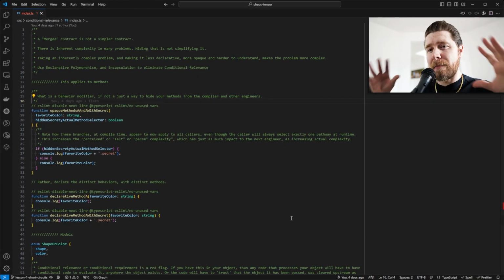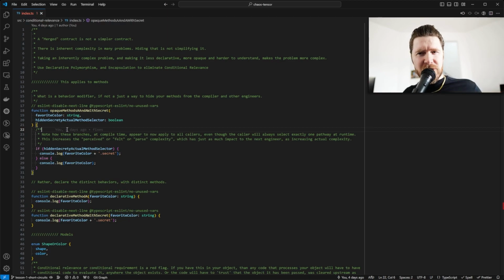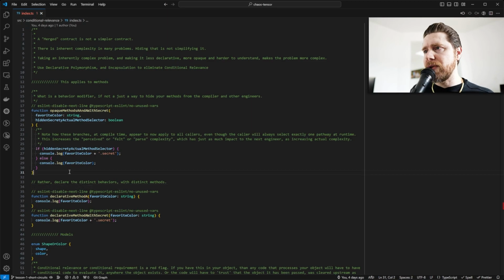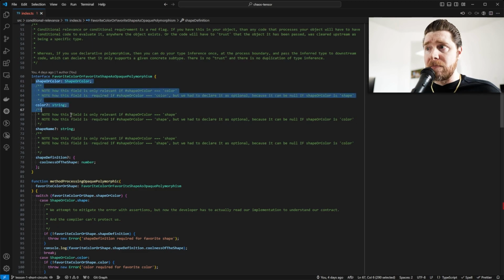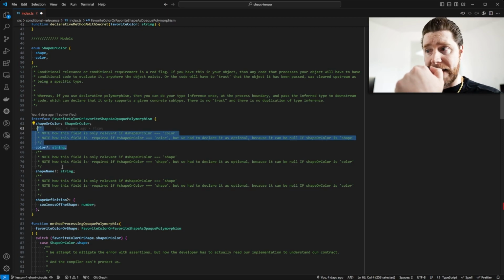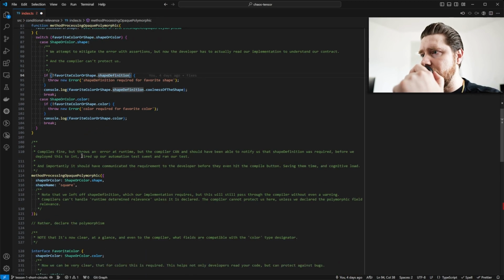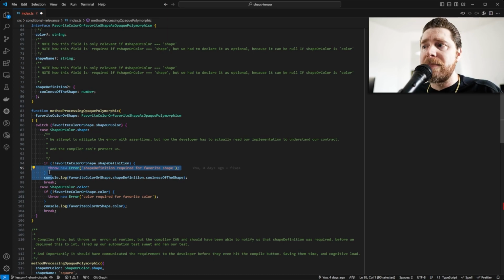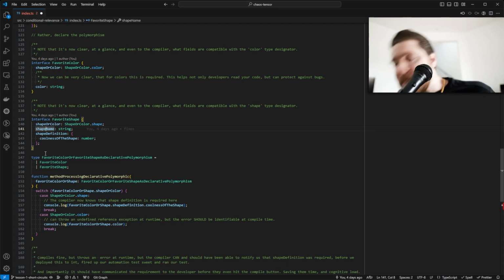Code Complexity: Conditional Relevance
When defining contracts, which we do every day in software, conditional relevance is a sign of nonsense.